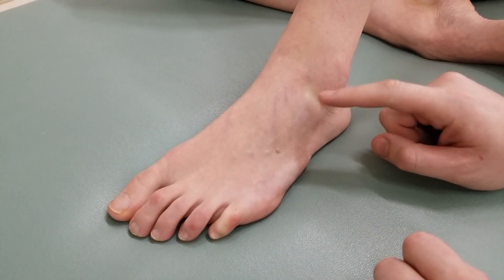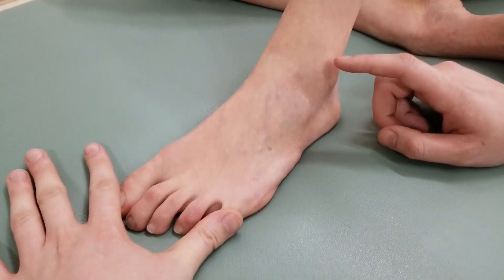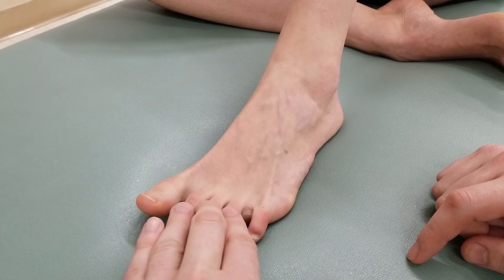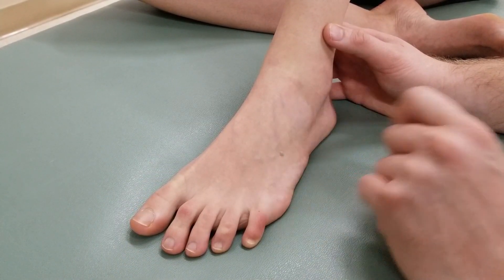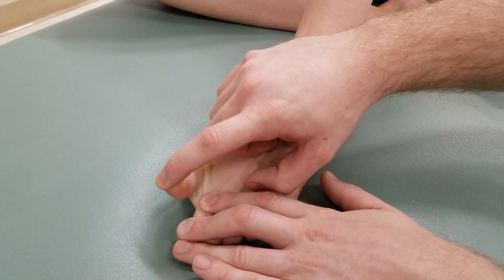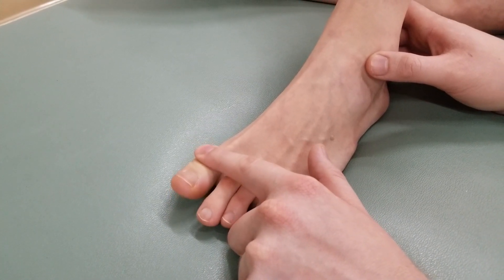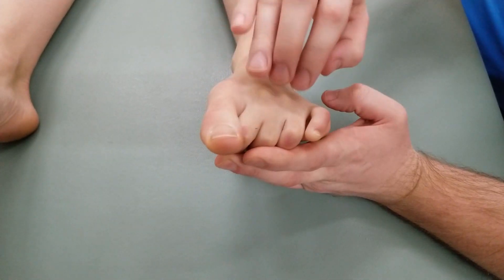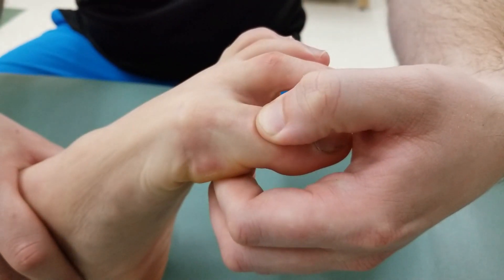Manual Muscle Test and Lengthening - Extensor Digitorum Brevis & Extensor Hallucis Brevis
This is a detailed explanation of how to manual muscle test and lengthen extensor digitorum brevis and extensor hallucis brevis muscles by Keith Bootsma, RMT.